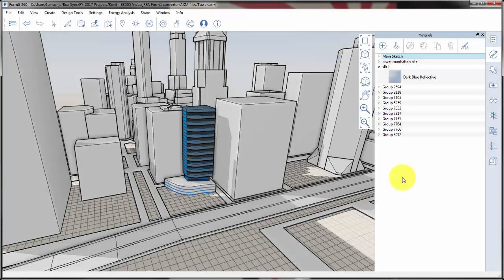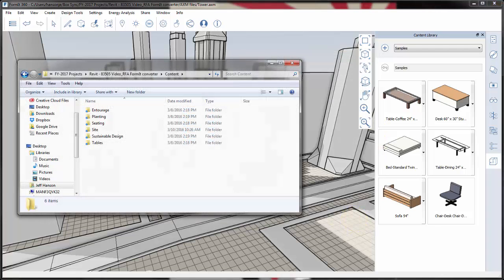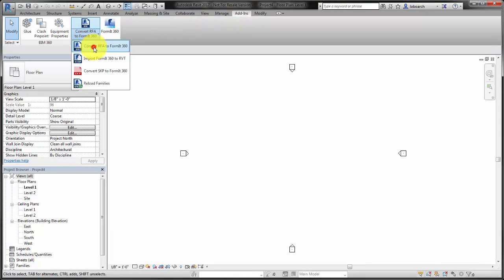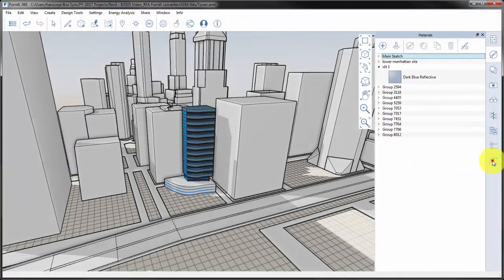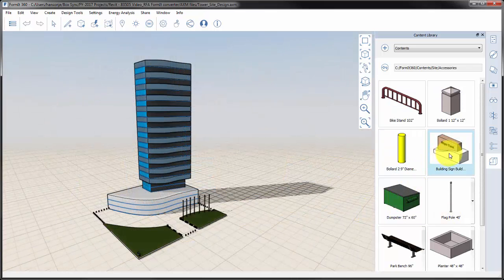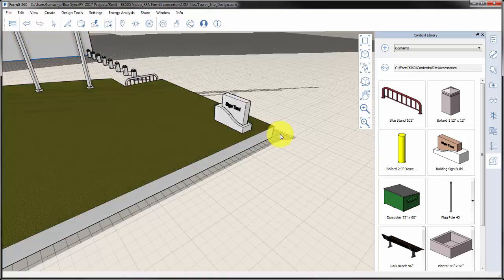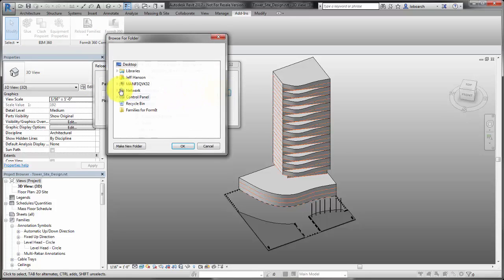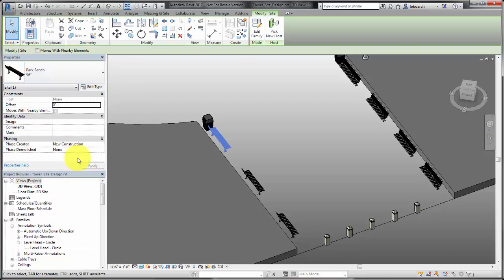Revit 2017 RFA FormIt Converter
Learn how to use the RFA to FormIt converter tool so you can use your Revit content library in your FormIt models.